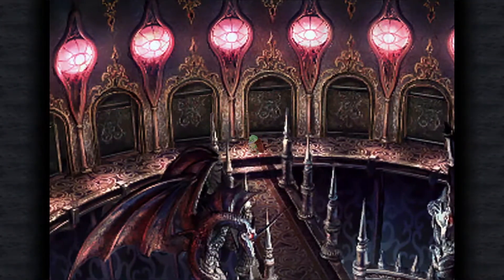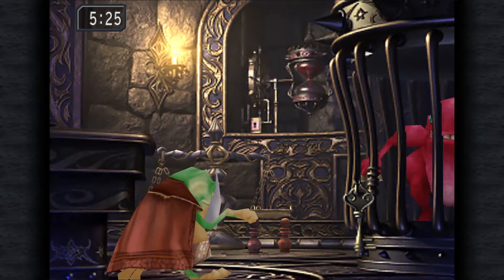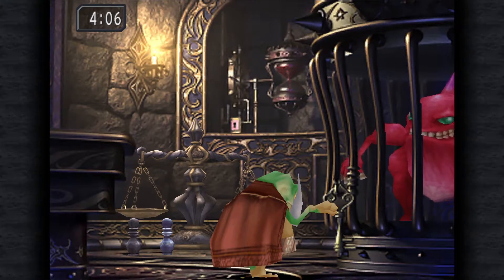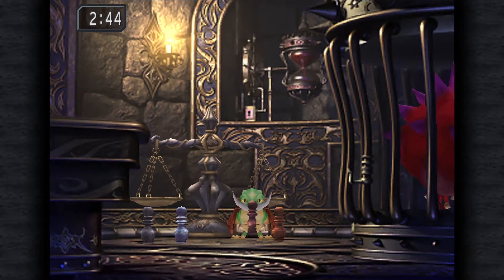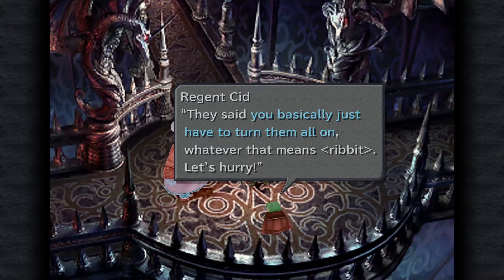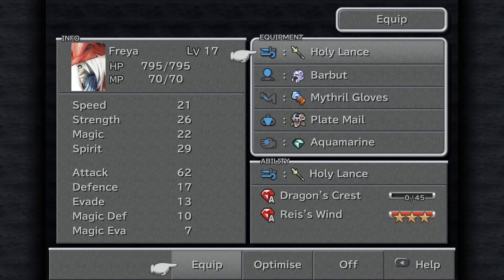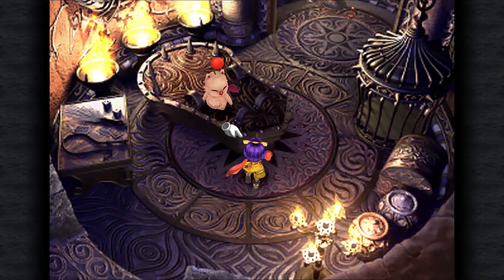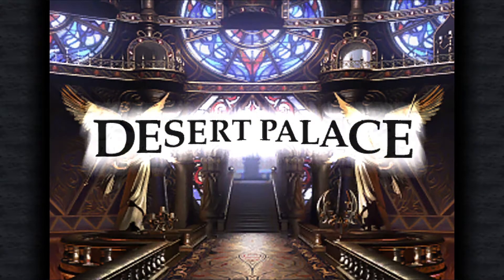Jessiehealz - Lets Play Final Fantasy 9 Episode 104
Lets play final fantasy 9 episode 104, We sneak up on a creepy red dude in a cage and steal a key to flip a hourglass!